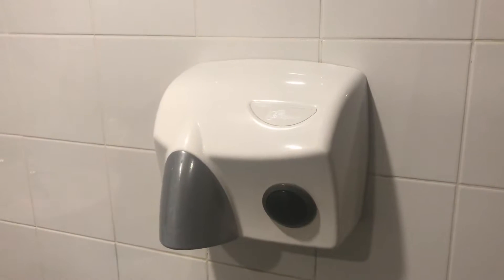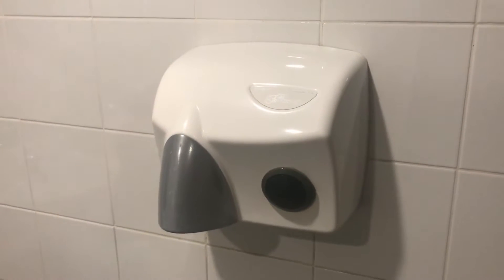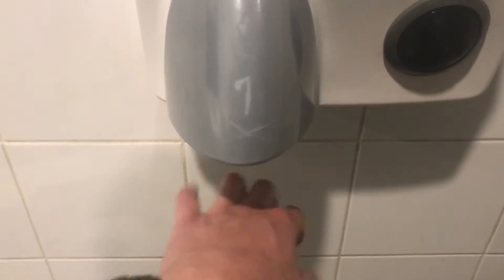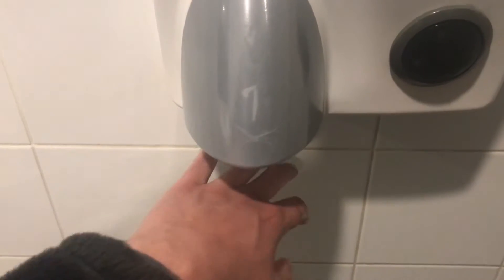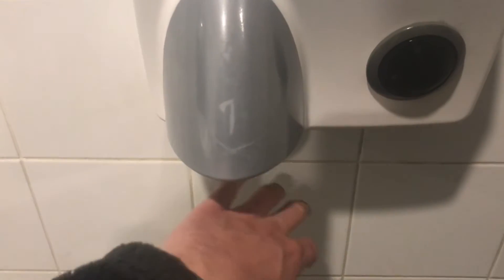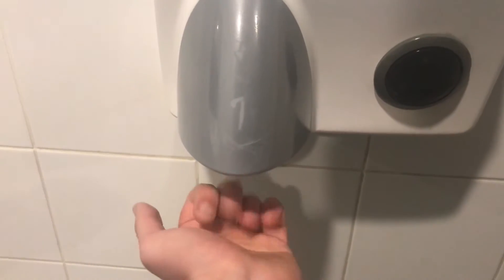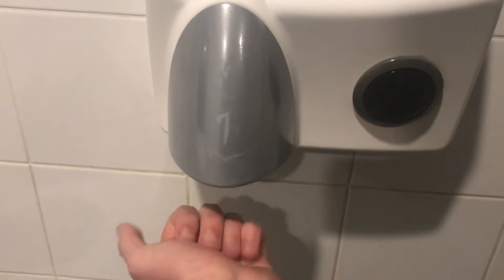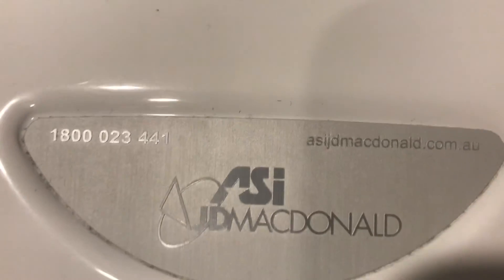JD Macdonald Touchdry Hand Dryer at The Goods Shed in Albury, NSW